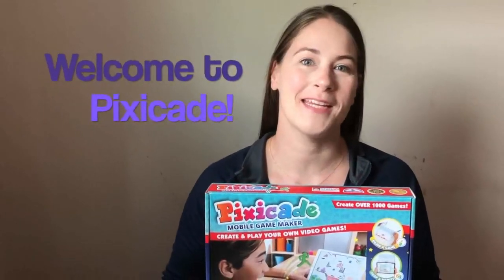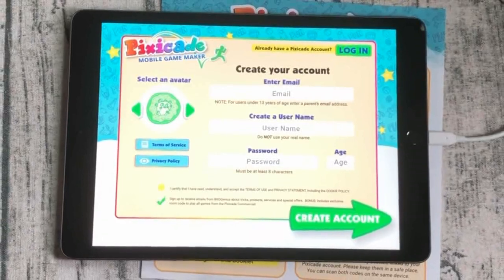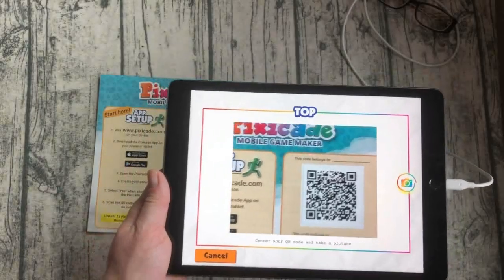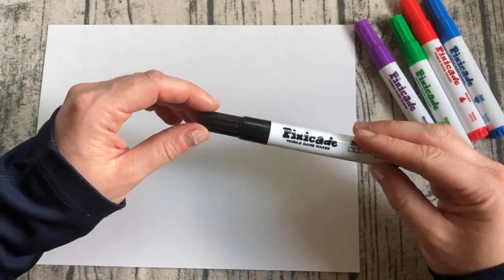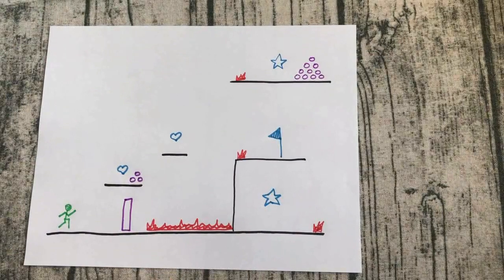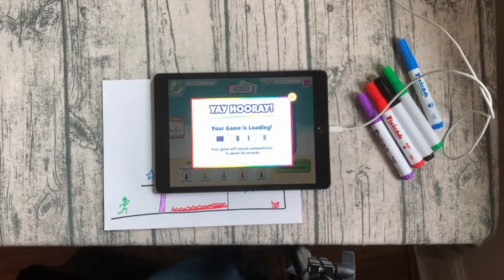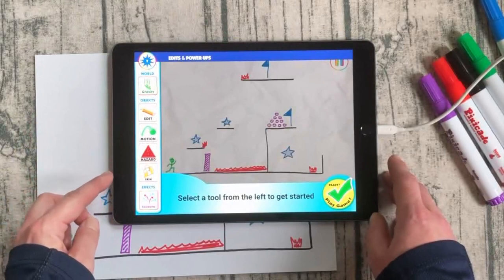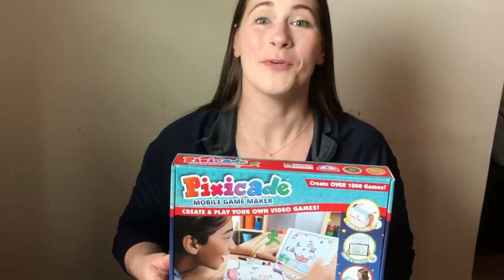Getting Started with Pixicade